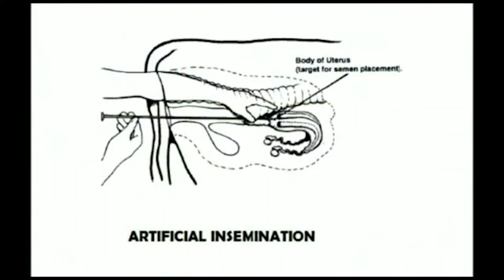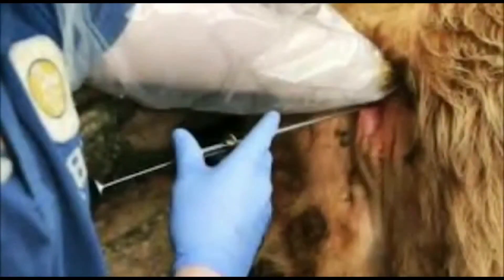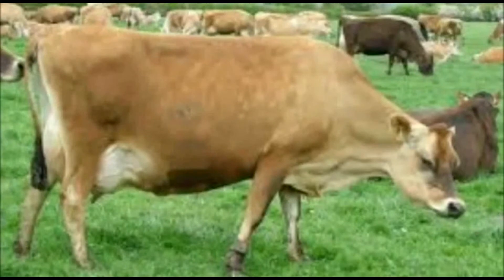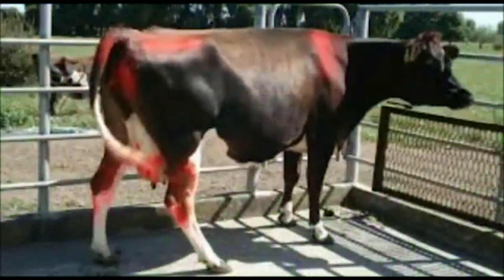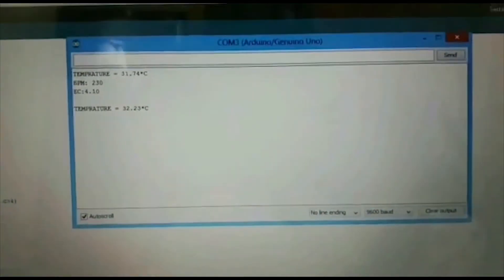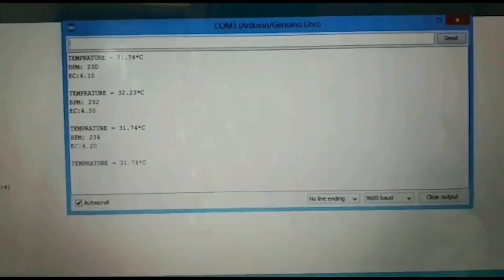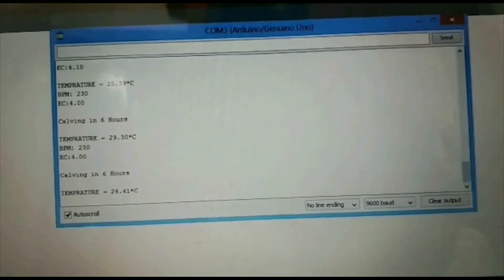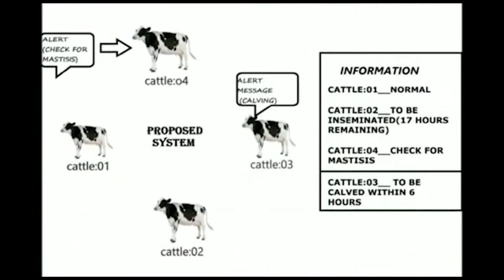Smart Cattle Health Monitoring System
Contributor : Soundarya

About Us:
QuallHub is a tech community where you can learn, present and teach your ingenious projects. Our main purpose is to create a medium for developers to connect and showcase their skills.